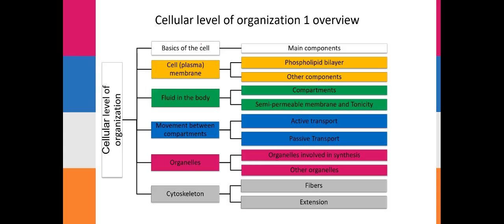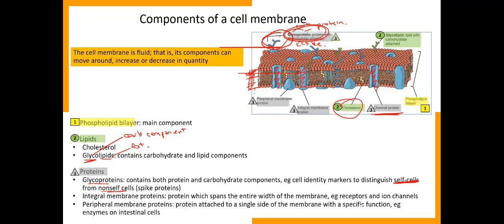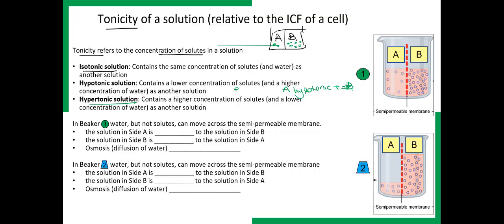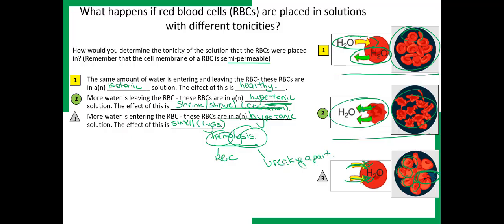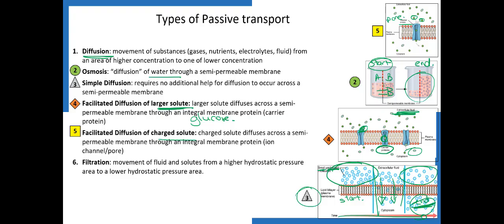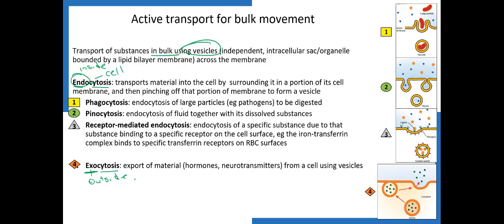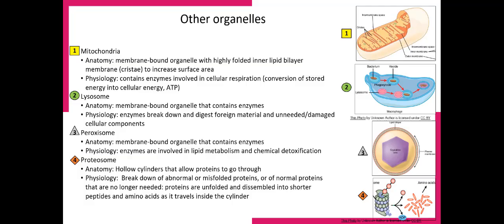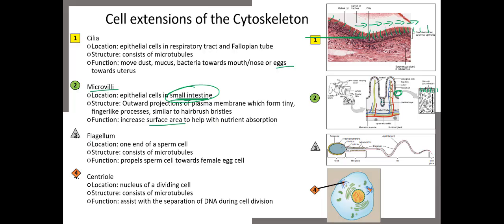Cellular level of organization 1